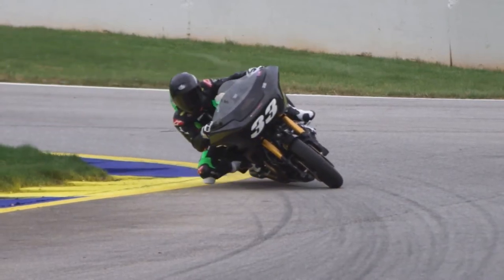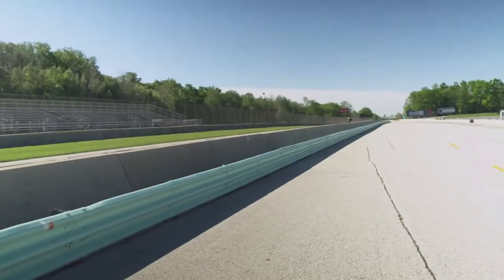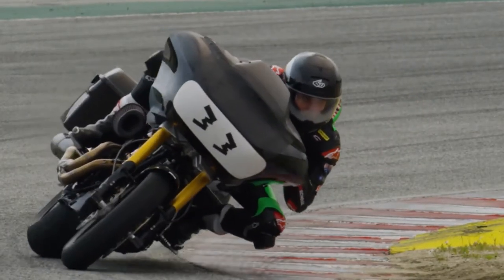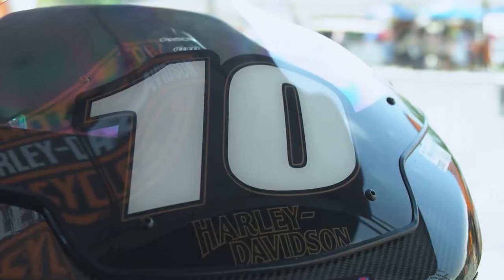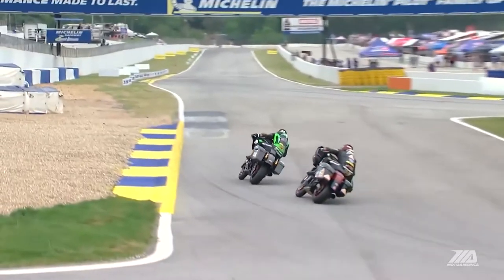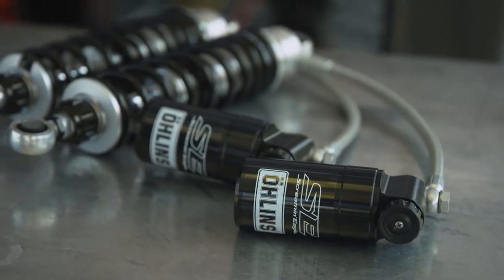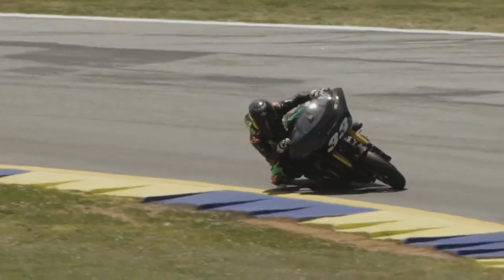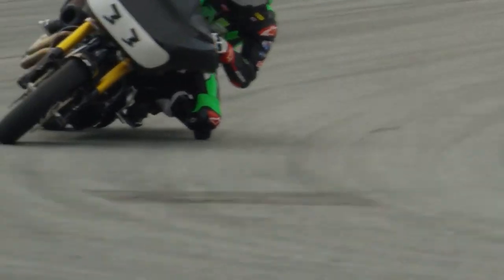Amortecedores traseiros do reservatório remoto Screamin 'Eagle Öhlins Harley Davidson